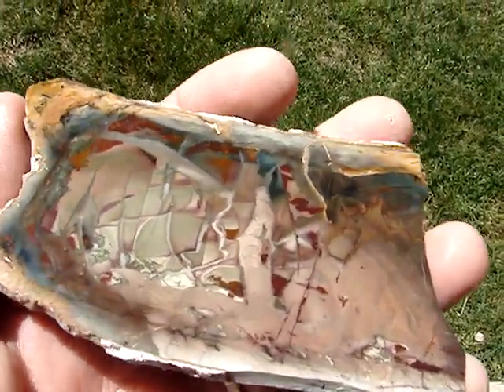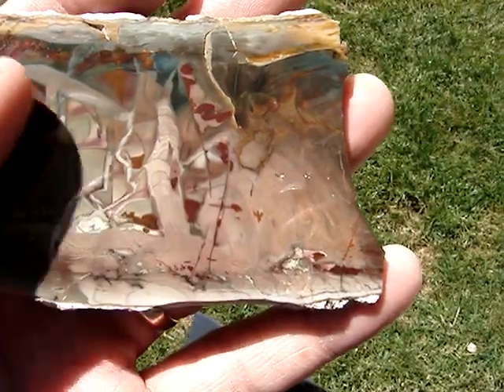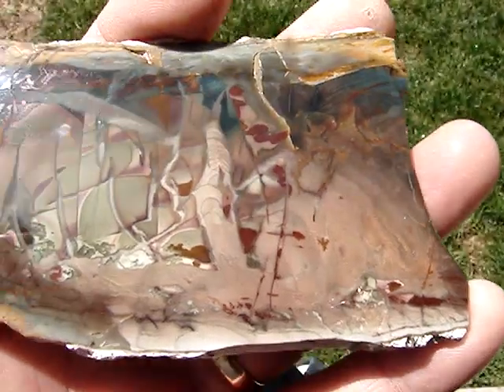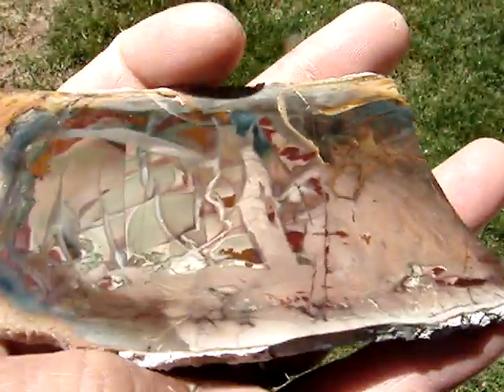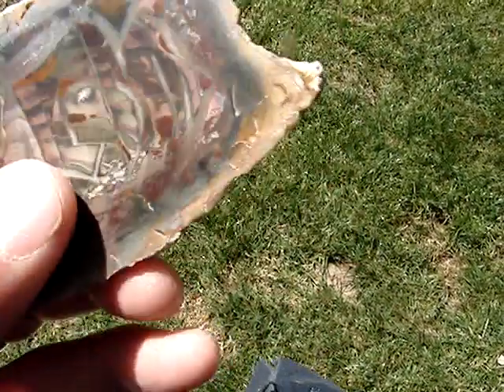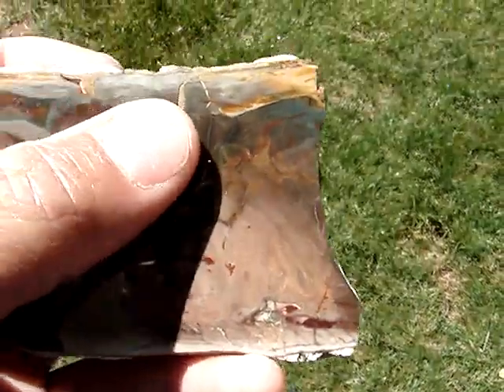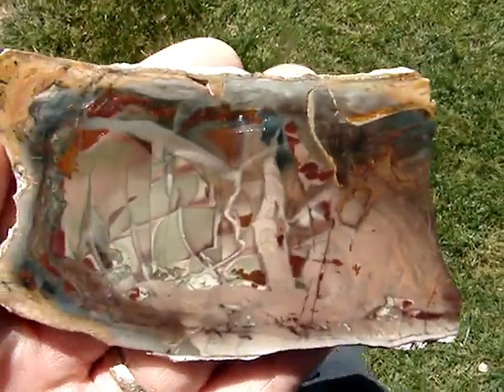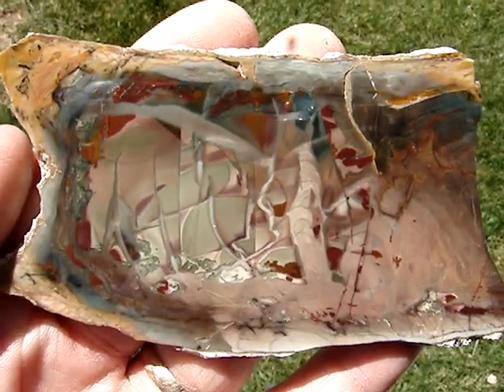Morrisonite6 11 10